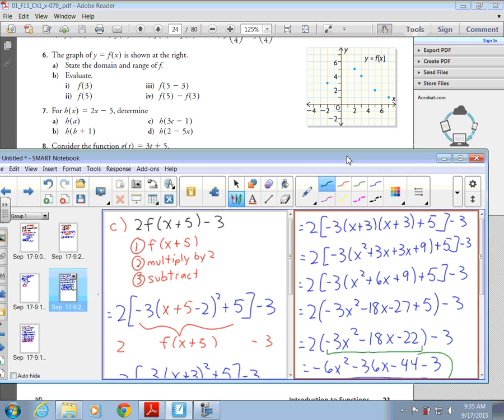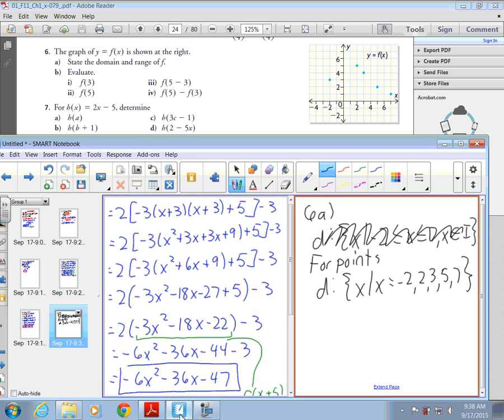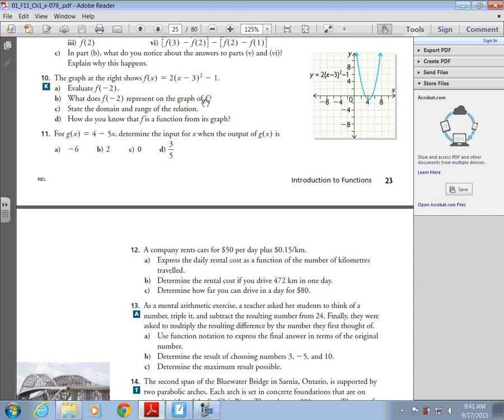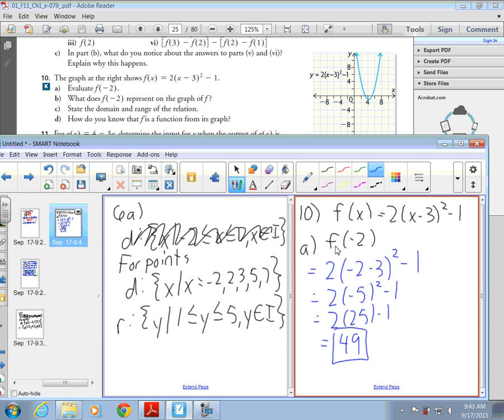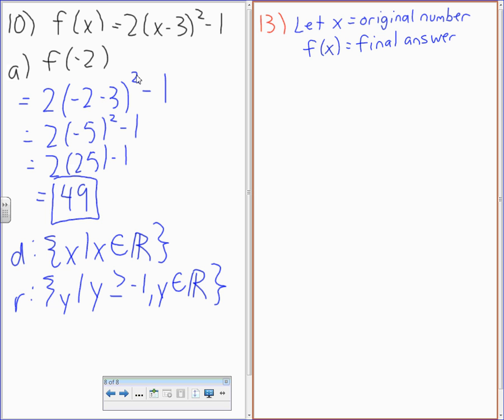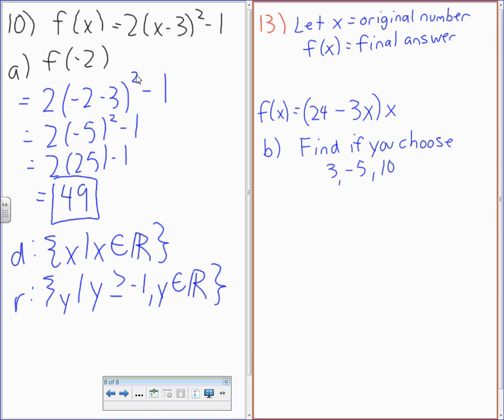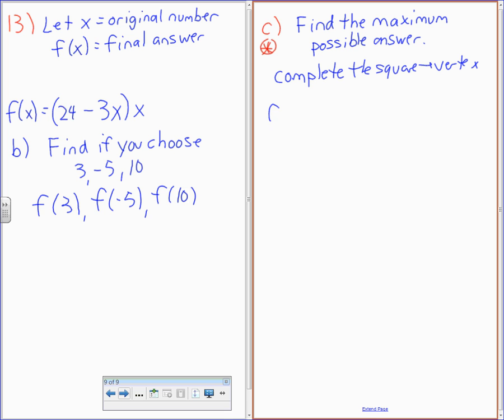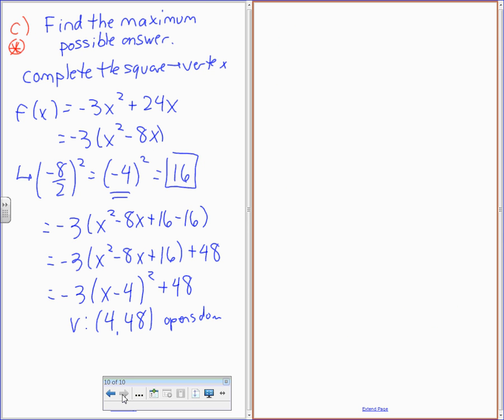MCR3U - Functions and Graphs - Part 2 of 3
My September 17th, 2015 lesson on functions and the standard graphs in the course